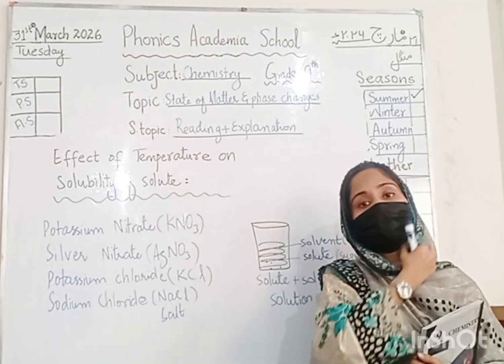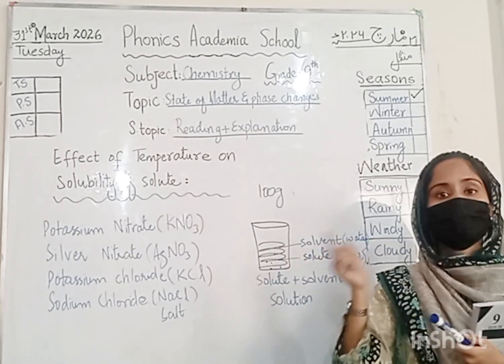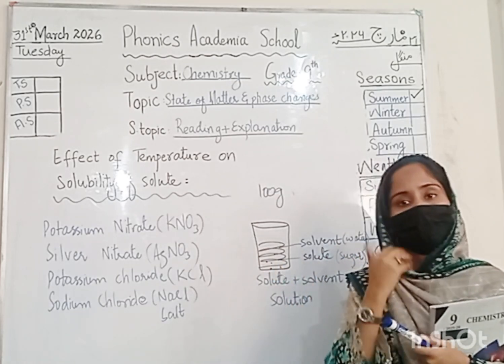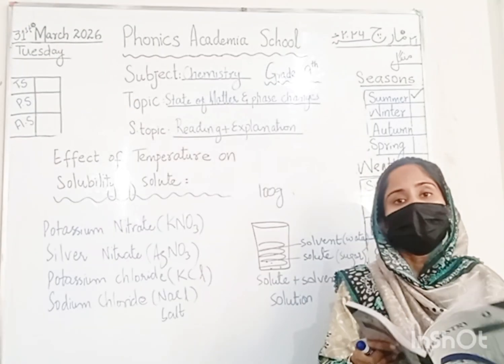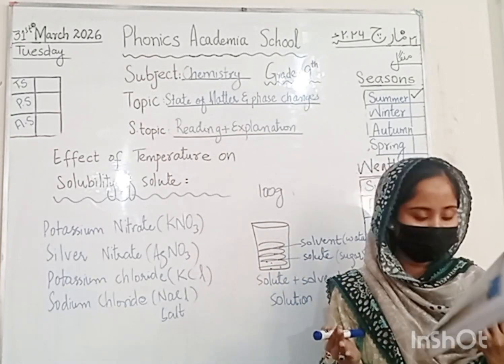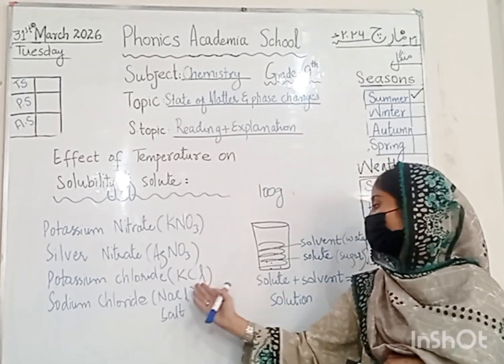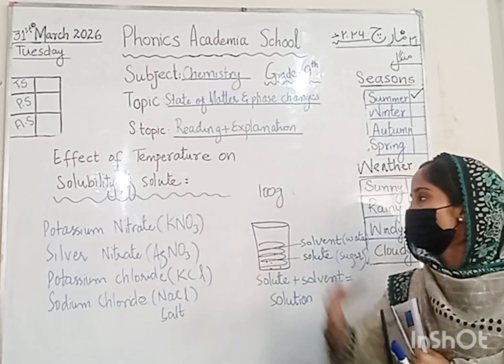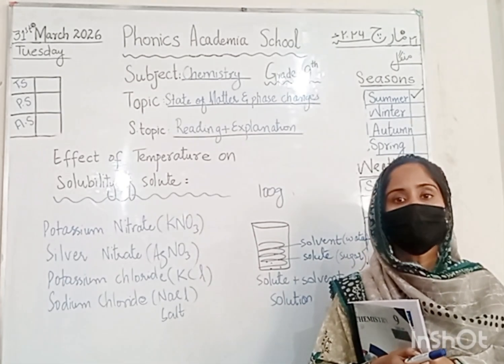Grade 9 Chemistry (31- 3- 26)